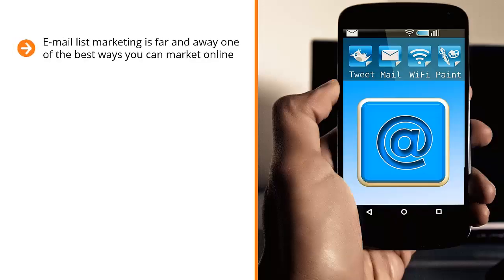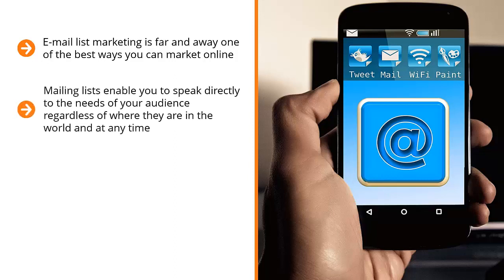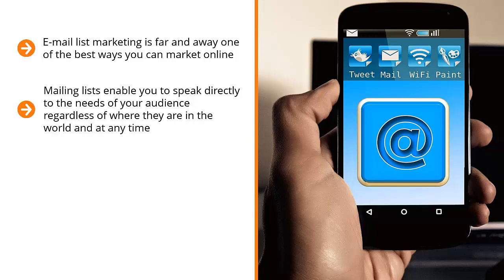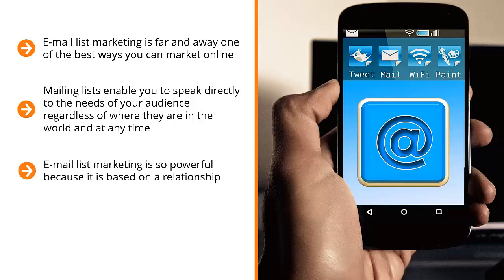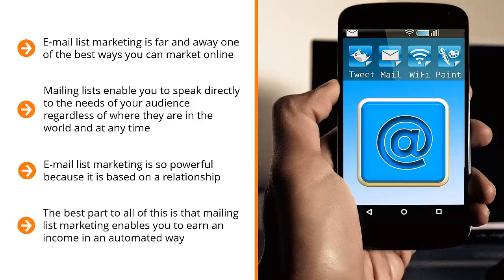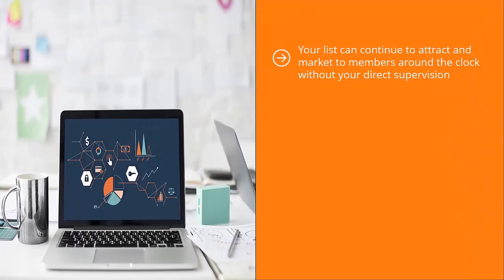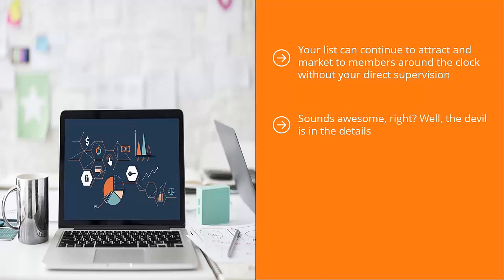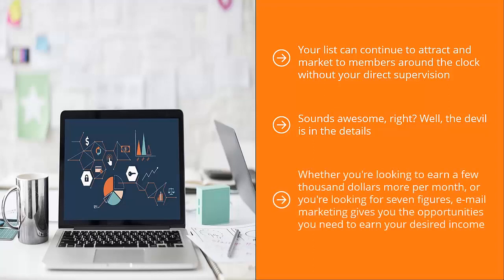FREE Email Marketing 2022 - Complete Course - Video 10 - Conclusion